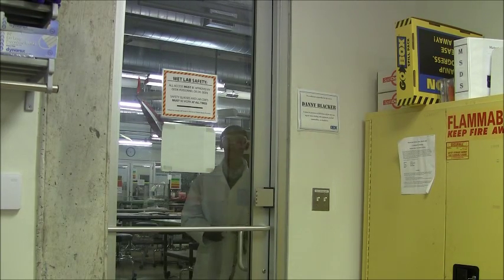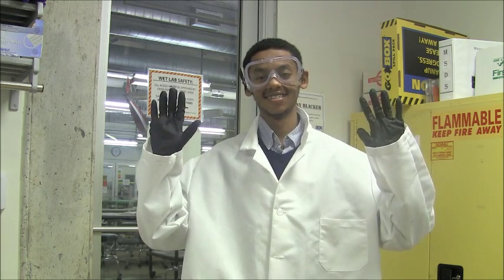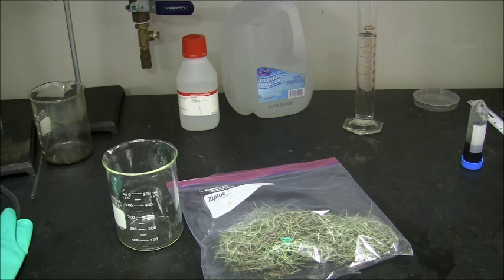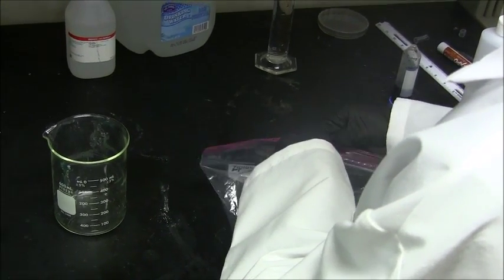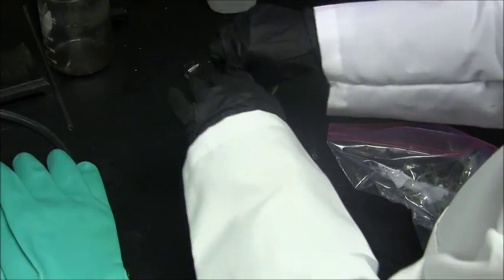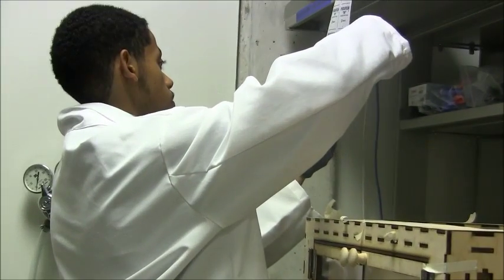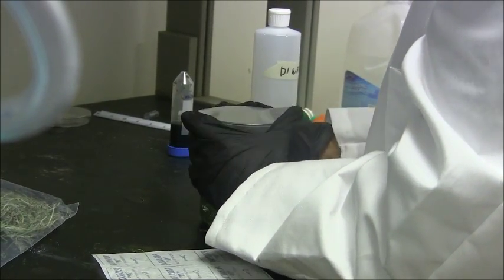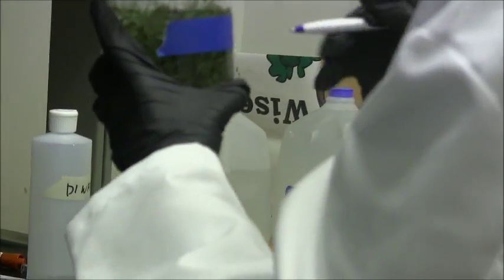Curing instructional video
Video shown to survey subjects